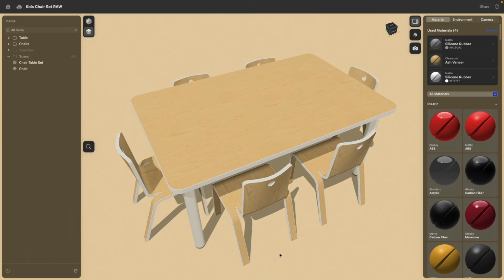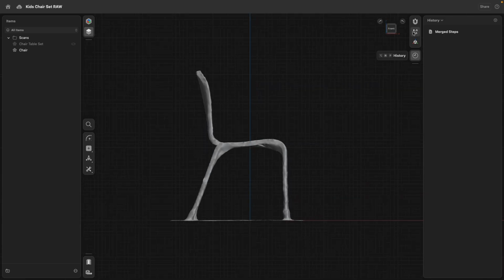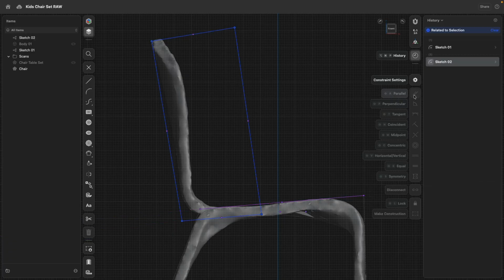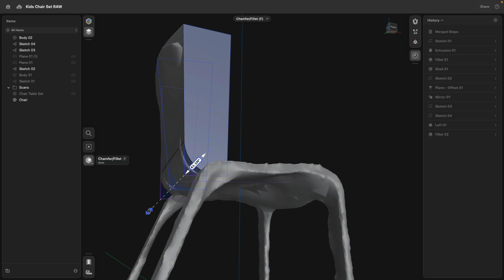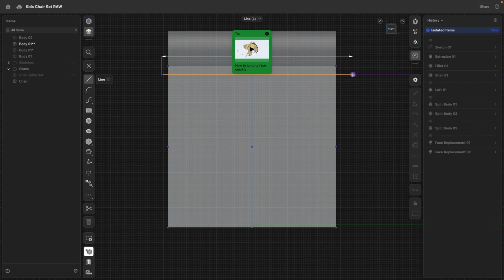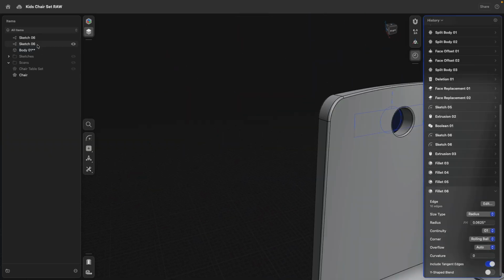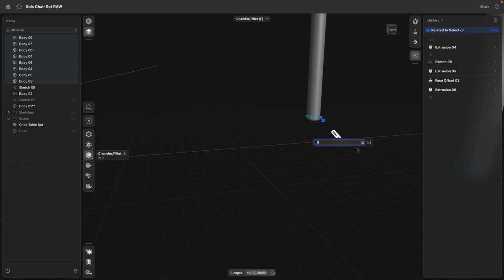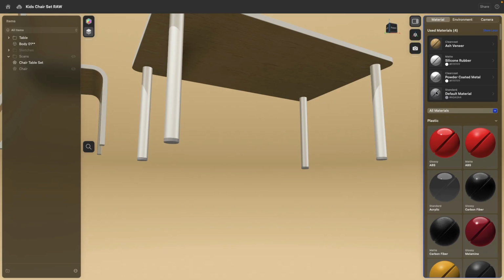Shapr3D - Kids Chair and Table Set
Learn how model Pre-K chair and table set for children in Shapr3D.

Project:
Furniture Design
Kids Chair and Table Set
Shapr3D